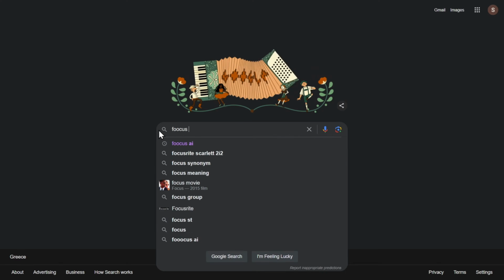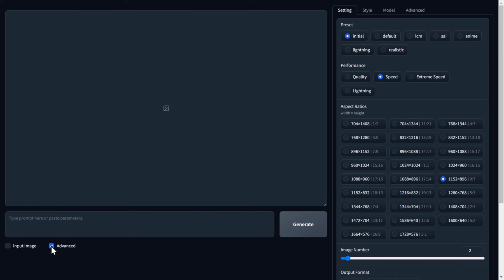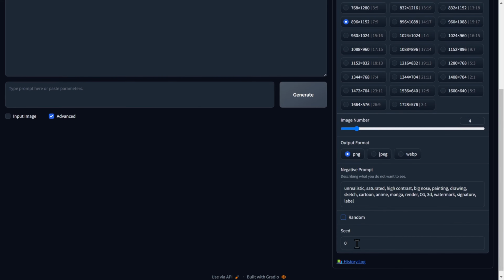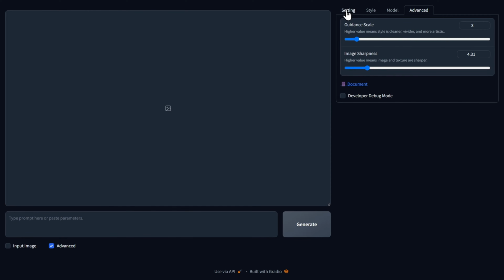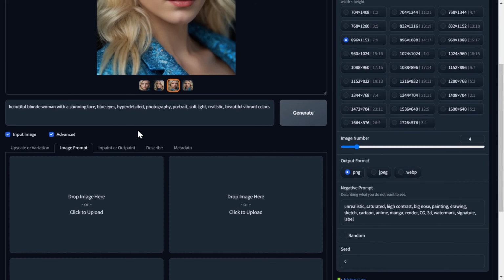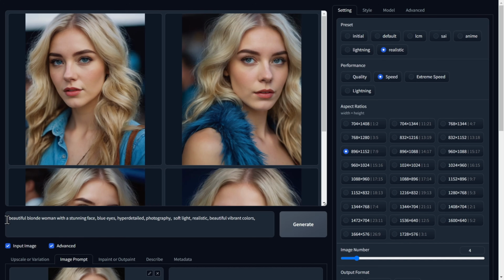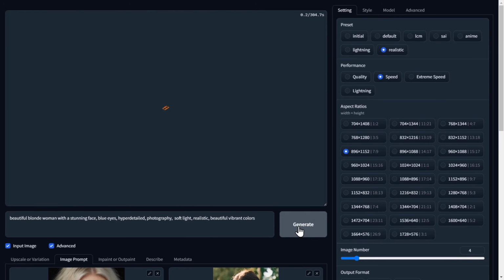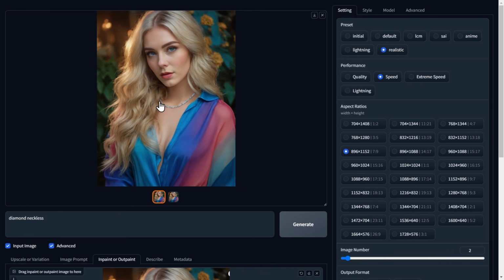Create CONSISTENT Characters With FOOCUS AI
🎨 Unlock the power of character creation with our comprehensive tutorial on the Free AI Tool that can create consistent characters effortlessly! 🚀 Whether you're a writer, game developer, or content creator, this tutorial will show you how to bring your characters to life with consistency and flair using this incredible AI tool.

🌟 In the opening paragraph, we'll introduce the Free AI Tool, highlighting its powerful features and user-friendly interface. You'll learn why this tool is perfect for anyone looking to create consistent and compelling characters without the hassle, and how it stands out in the realm of AI-assisted creativity.

💡 Moving on to the second paragraph, we'll delve into the basics of using this AI tool to create consistent characters. From setting up your account to inputting character details and selecting customization options, you'll gain a solid understanding of how to get started and make the most of the tool's capabilities.

🎬 In the third paragraph, we'll guide you through a detailed, hands-on walkthrough of creating your first character with this AI tool. With step-by-step instructions and practical examples, you'll see how easy it is to develop characters with rich backstories, unique traits, and consistent features that make them stand out.

💻 In the fourth paragraph, we'll explore some advanced tips and tricks for enhancing your character creation process with this AI tool. You'll learn how to refine character details, experiment with different styles, and ensure your characters maintain consistency across various projects and mediums.

🌟 Finally, in the fifth paragraph, we'll wrap up by summarizing the key takeaways from our tutorial and encouraging viewers to dive deeper into the world of AI-assisted character creation. Whether you're crafting characters for novels, video games, or animations, mastering this AI tool will elevate your creative projects to new heights. So don't miss out – join us on this exciting journey and start creating amazing, consistent characters with this Free AI Tool today! 🎨